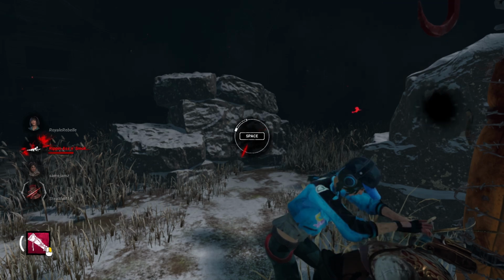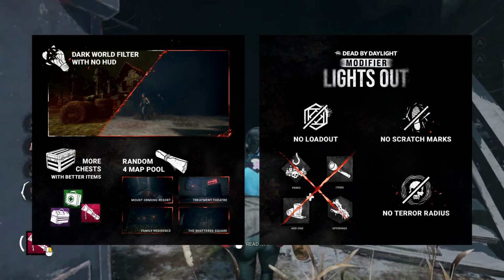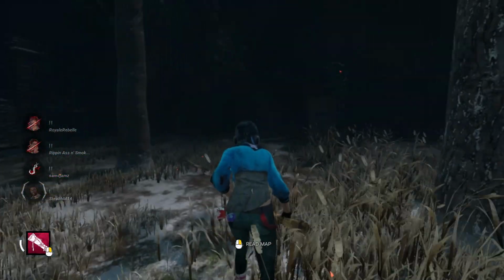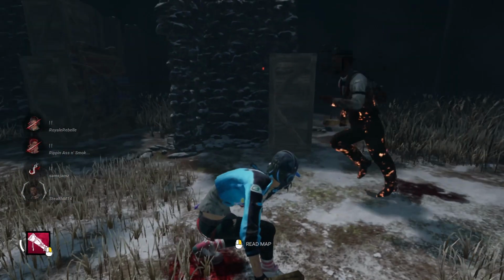LIGHTS OUT Dead by Daylight's New Game Modifier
Now through February 14th Dead by Daylight has made available it's first ever game modifier Lights Out. I'm sharing my thoughts on this new game mode!

Join the Rebelle Legion Discord to be a part of an awesome community

👑 RoyaleRebelle on Social Media 👑